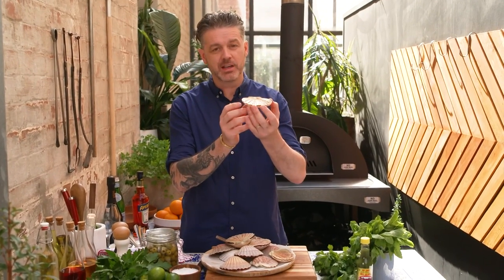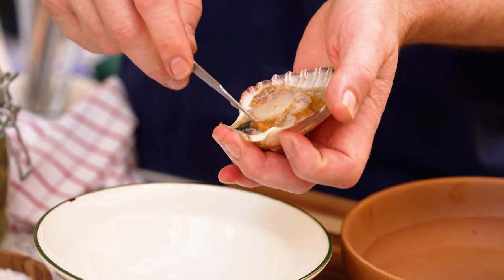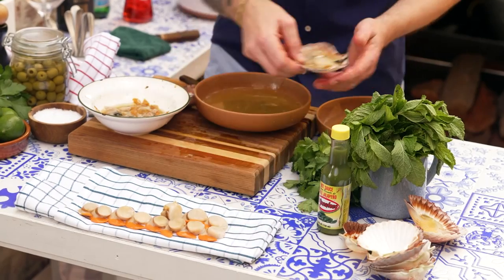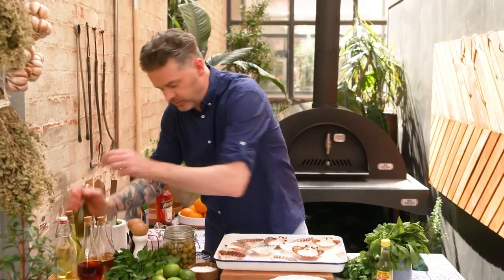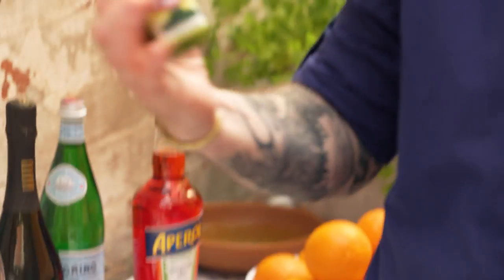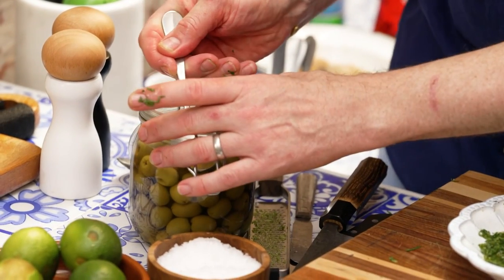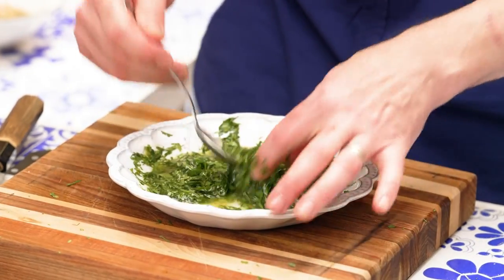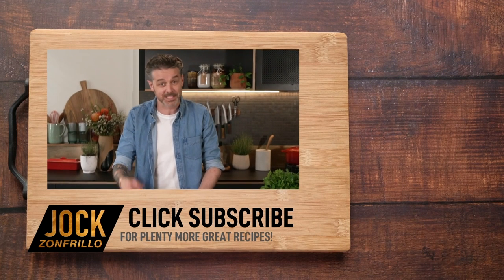Wood Fired Scallops with Jalapeño And Lime | Quick Bites | Jock Zonfrillo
Don’t be scared of fresh scallops - they are super simple to prepare and I guarantee they’re a crowd-pleaser. This recipe in particular is a cracker - Jalapeño and lime... what's not to love?!

This version is one of my favourite quick bites to do in the wood oven, jalapeño for a bit of bite and fresh lime and herbs to brighten it up. What recipe would you like to see on my channel?

🧑‍🍳  INGREDIENTS:

• 12 live scallops
• 20g rice wine vinegar
• 2 limes, juiced
• 1 lime, zested
• 40g green olive brine
• 40g jalapeño hot sauce
• 30g extra virgin olive oil
• white soy, to taste
• ¼ bunch mint, finely sliced
• ¼ bunch parsley, finely sliced
• ¼ bunch coriander, finely sliced

🧑‍🍳 METHOD:

Heat your wood oven to 300°C (or a domestic oven as hot as it goes).

To shuck the scallops, insert a small pallet knife into the hinge and separate the scallop's abductor muscle from where it joins the top of the shell. With the shell now open cut out the gut sack and remove it together with the frill. Use a spoon hard against the bottom of the shell to slide under the scallop and remove it completely from the shell.

Wash the scallops in cold salted water, remove the poo shoot and discard everything but the scallop meat and its roe, then place on a paper towel to dry. Wash the bottom shells then dry them thoroughly and place them on a tray. Season the dry scallops with a touch of EVOO, salt and white pepper, and place in the oven on the highest temp for 1 minute (for real, don’t go longer!). Remove from the shells

Combine all ingredients for the dressing in a bowl, mix well, and add scallops ensuring each scallop is covered beautifully. Place a spoonful of the herbs and sauce to the bottom of the shell followed by a scallop. Cook in the oven at max temp for 1 minute, remove and serve immediately.

Place scallops back in their shells and cook for 1 minute. Remove from oven and transfer scallop meat to a bowl. Add half the dressing to the bottom of the scallop shells. Place scallops back into the shells and cover with remaining dressing. Return to the oven for another minute and serve.